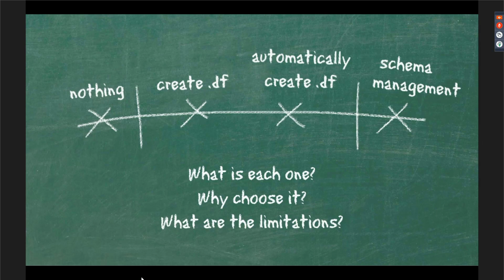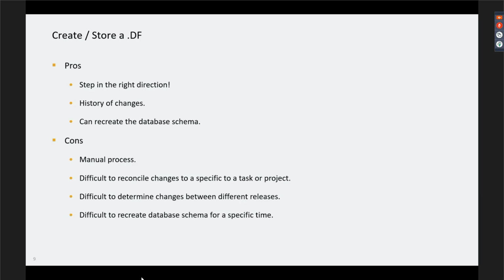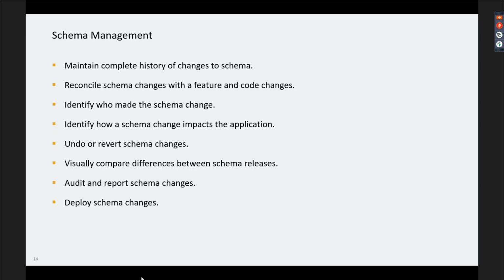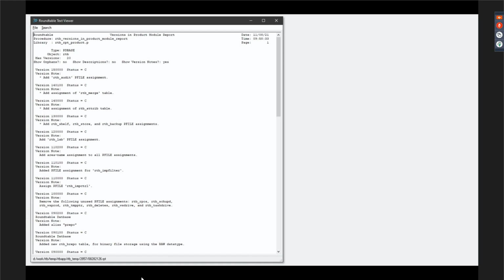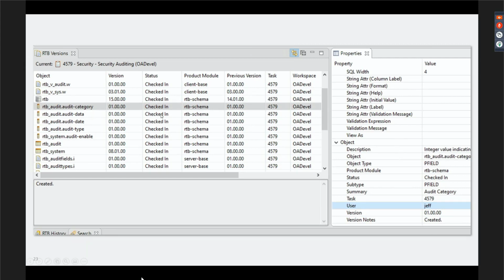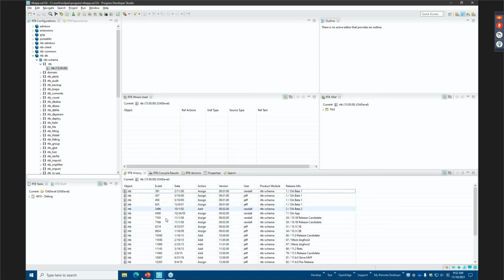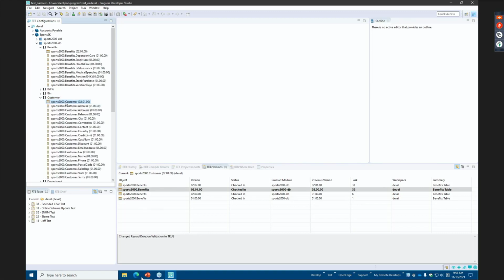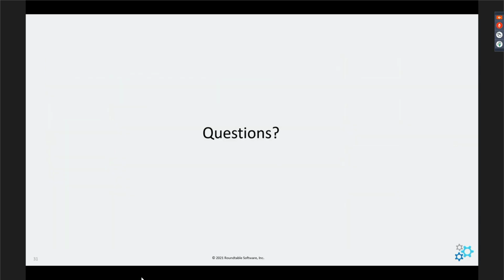Are You Mistreating Your Database Schema?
When one thinks of the application development lifecycle, the first thing that usually comes to mind is the code: check out, change, test, check in, promote, repeat. What about the application schema?

In this virtual presentation, recorded for the Progress OpenEdge Technology (POET) Summit, Roundtable Architect Jeff Ledbetter discusses the scope of schema management and how an effective strategy saves more time and effort than no strategy at all.

00:00 INTRODUCTION
03:50 SCHOOLS OF THOUGHT
04:32 Nothing
05:55 Create .df
08:22 Automatically Create .df
10:15 Schema Management
11:32 SCHEMA MANAGEMENT IN ROUNDTABLE TSMS
11:50 DEMO: Complete History of Changes to Schema
15:03 DEMO: Reconcile a Schema Change with a Code Change
17:45 DEMO: Identify Who Made the Schema Change
20:50 DEMO: Visually Compare Difference between Schema Changes
23:25 DEMO: Roll Back a Schema Change
26:32 DEMO: Audit Schema Changes
27:55 SUMMARY